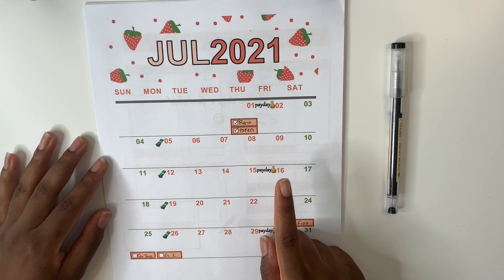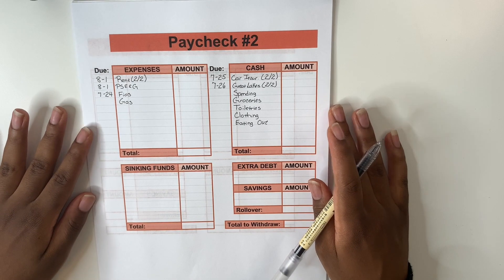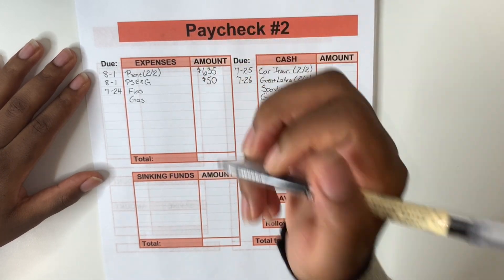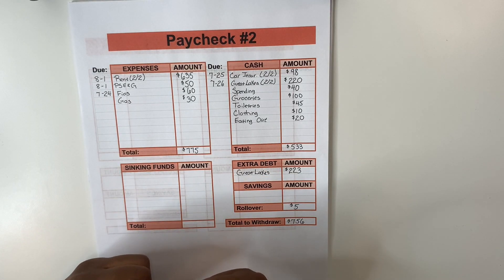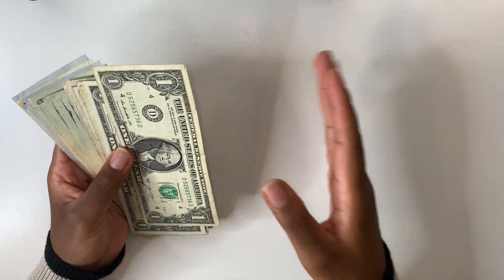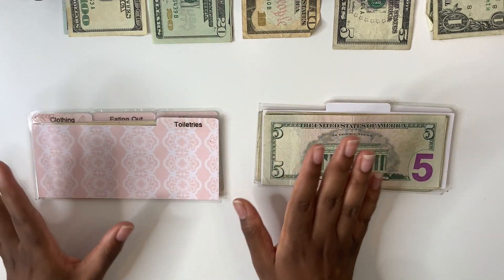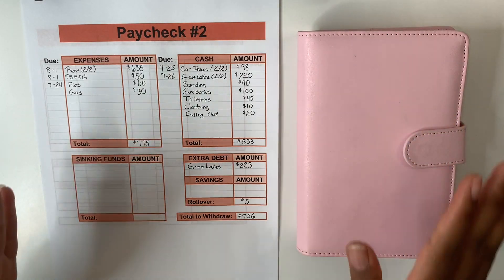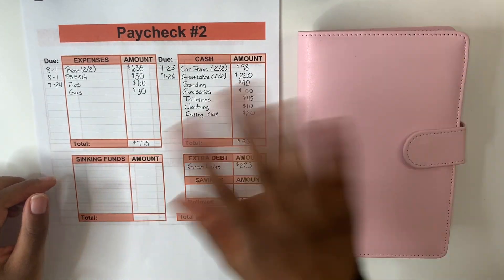CASH ENVELOPE STUFFING| July Budget | CASH STUFFING FOR BEGINNERS| Budget with Me | MONETS MONEY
Welcome to another Cash Envelope Stuffing!

Today we'll be budgeting Paycheck #2 for July 2021 Budget. We'll be using the cash envelope system to stuff our expenses and make an extra debt payment towards our debt snowball!

✨BUDGET SHEETS are from my Etsy Shop
✨CASH ENVELOPES are from my Etsy Shop
ETSY SHOP

🌟SHOP MY BUDGET SYSTEM:
-Pink Cash Envelope Binder
-Gel Ink Fine Point Pens
-Small Ring Light
-Large Ring Light